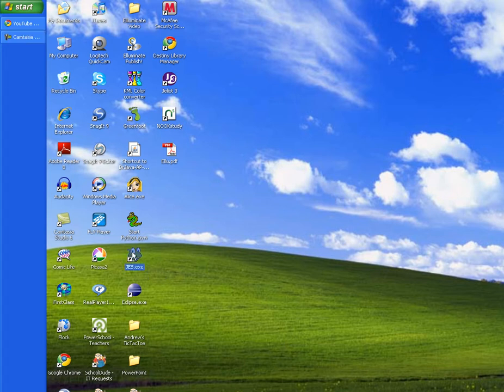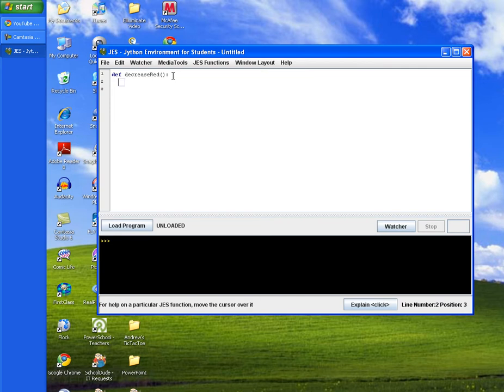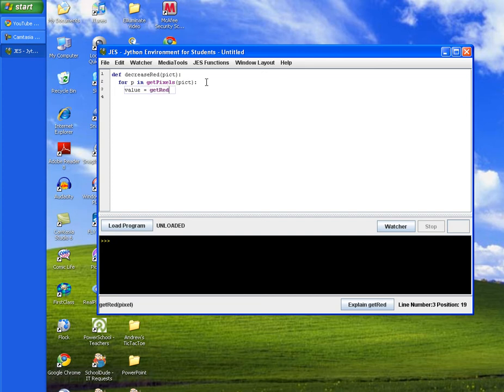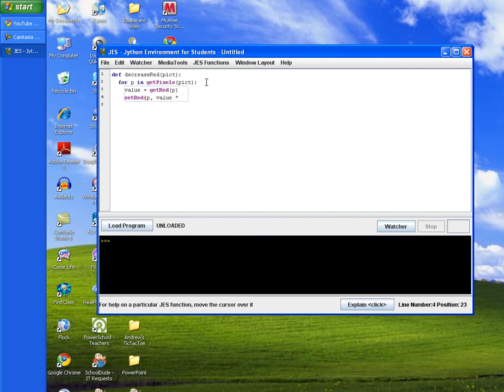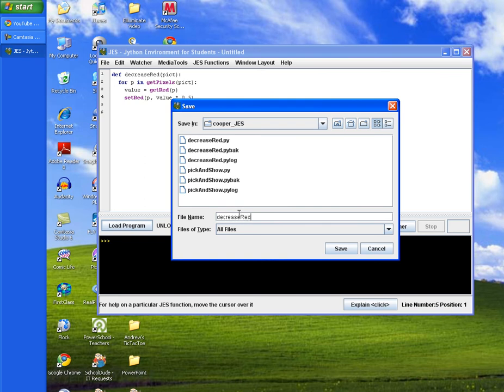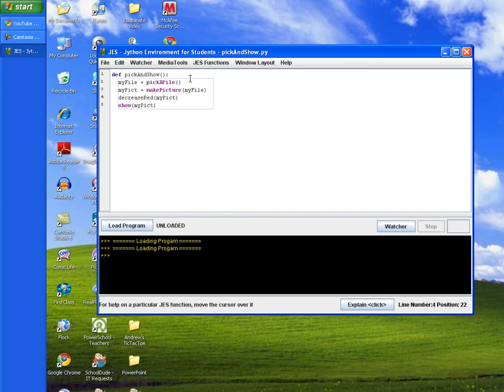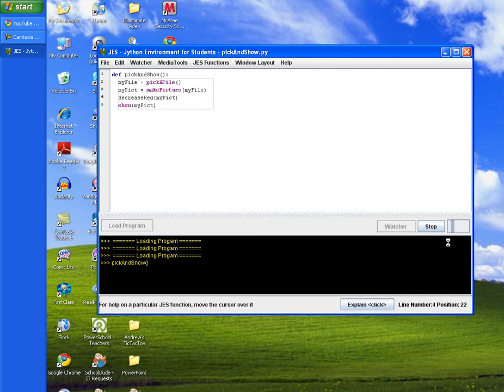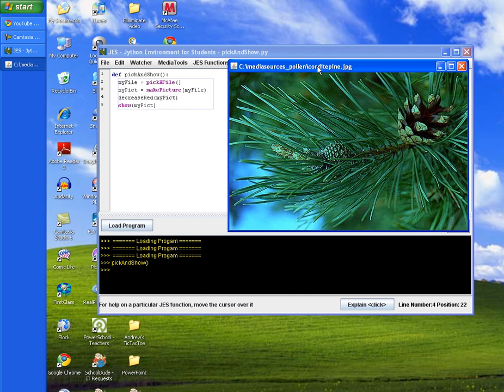Python Media Computation # 2 - Decrease Red Method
This tutorial shows how to create a method to decrease the red value of each pixel in an image. This tutorial is part of the media computation project.  This project was taken from the book Python, A Multimedia Approach by Mar Guzdial and Barbara Ericson.